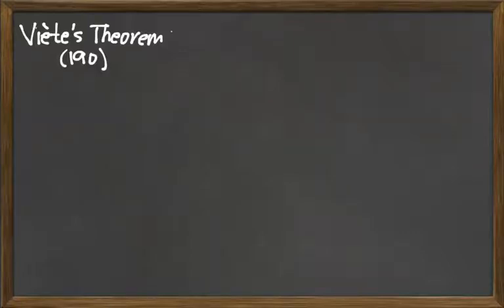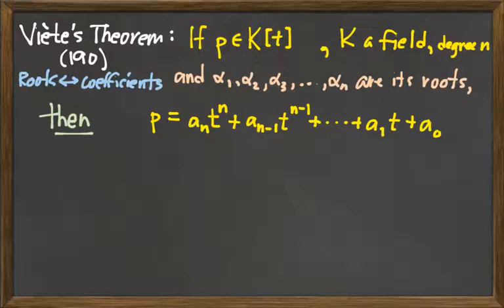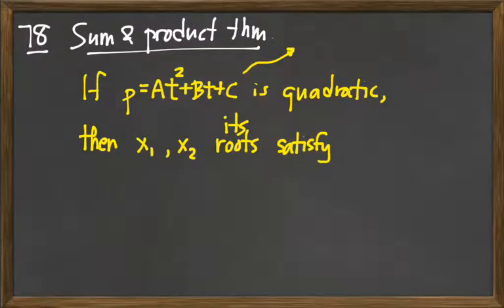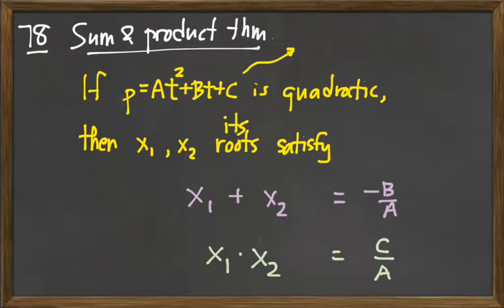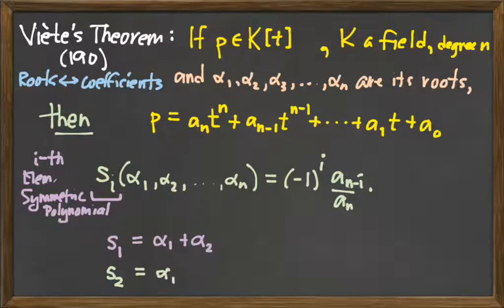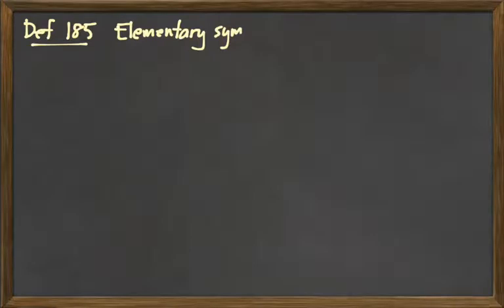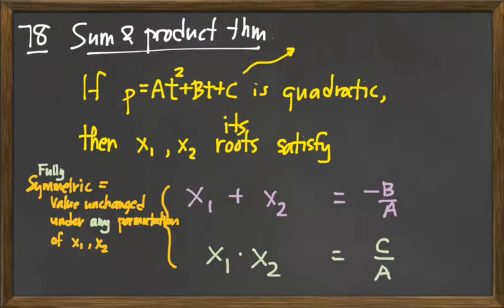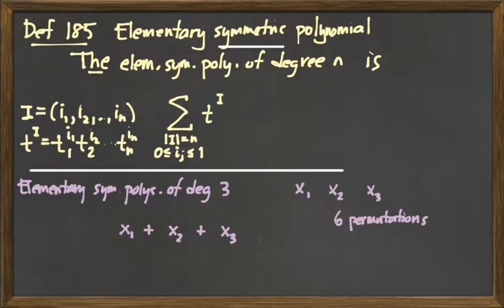302.12a: Viète's Theorem is magic